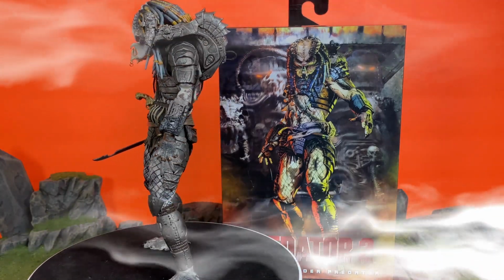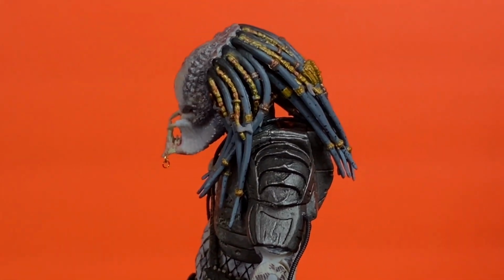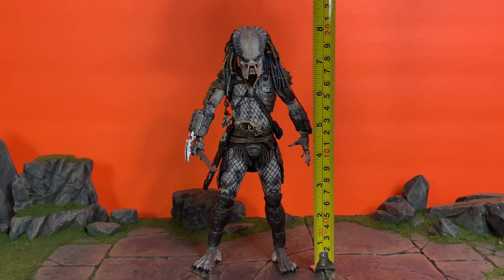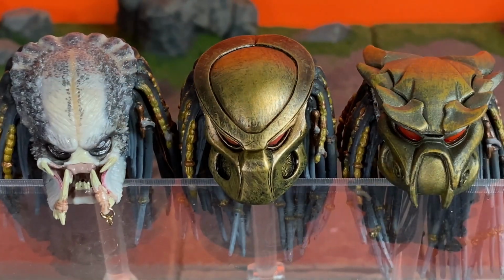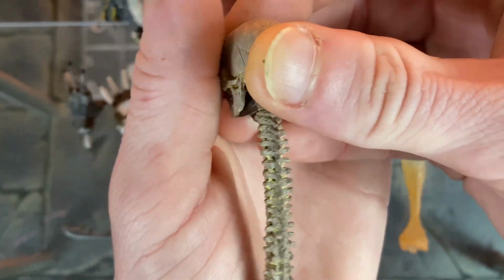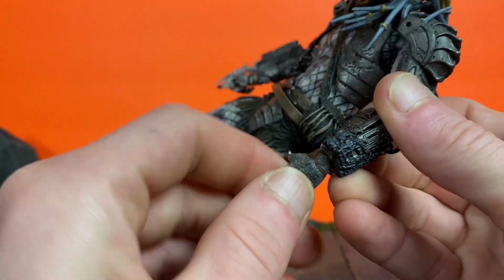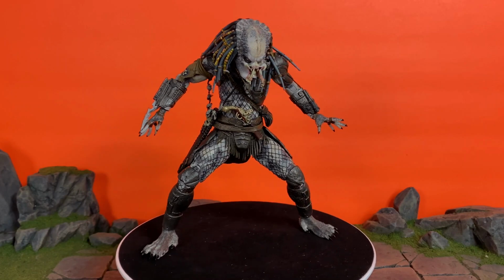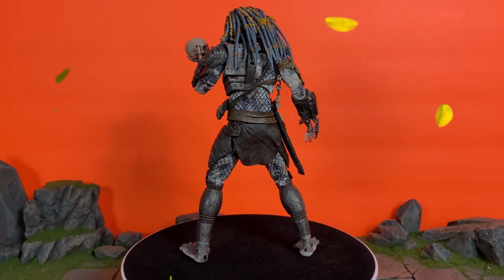Neca Ultimate Edition Elder Predator Action Figure Review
Whats going on everybody?? Today we are taking a look at the Neca Ultimate Edition Elder Predator! This is the last predator in their Lost Tribe Ultimate line so lets see how it turned out! Hope you enjoy the video.

Heres My Link Tree Link to our podcast on Spotify

If you're interested in custom cloth wired capes you can either visit our etsy page

You can buy figures at👇

This is the new agelessgeeks FB group where can deal directly with the owner so be sure to join Instagram- AgeleesGeeks and their FB page/page